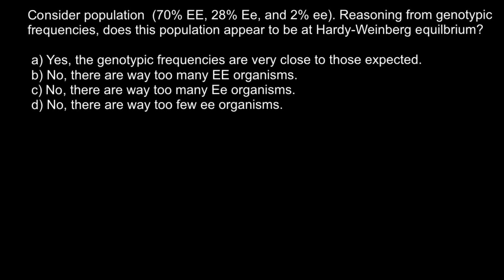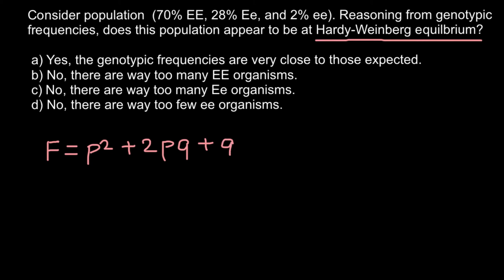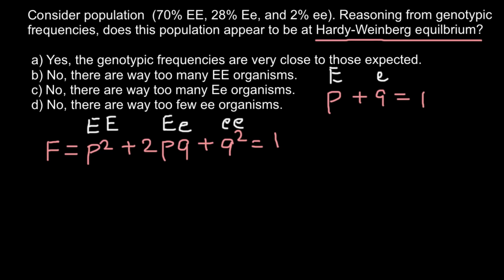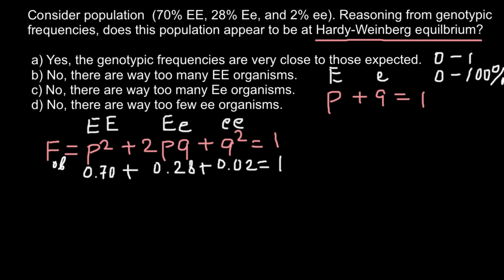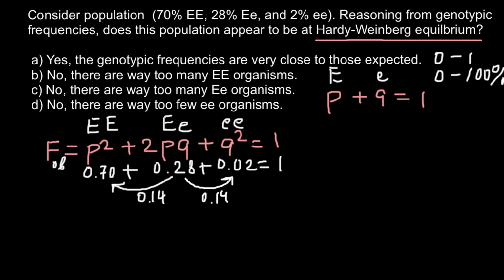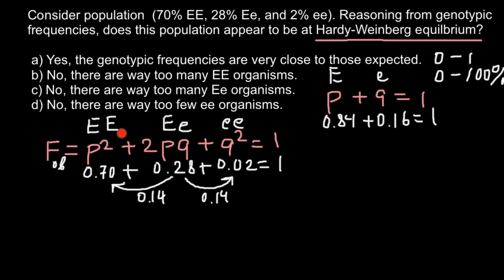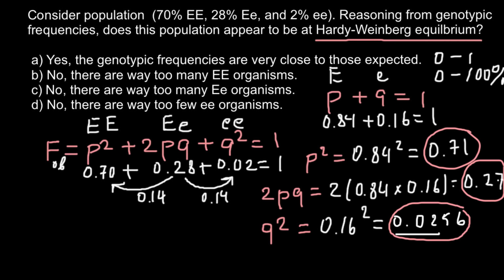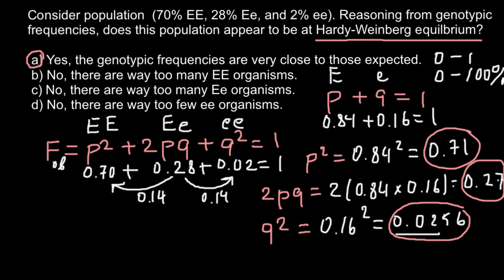How to solve Hardy-Weinberg problems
Godfrey Hardy and Wilhelm Weinberg went on to develop a simple equation that can be used to discover the probable genotype frequencies in a population and to track their changes from one generation to another.  This has become known as the Hardy-Weinberg equilibrium equation.  In this equation (p² + 2pq + q² = 1), p is defined as the frequency of the dominant allele and q as the frequency of the recessive allele for a trait controlled by a pair of alleles (A and a).   In other words, p equals all of the alleles in individuals who are homozygous dominant (AA) and half of the alleles in people who are heterozygous (Aa) for this trait in a population.  In mathematical terms, this is

p = AA + ½Aa

Likewise, q equals all of the alleles in individuals who are homozygous recessive (aa) and the other half of the alleles in people who are heterozygous (Aa).

q = aa + ½Aa

Because there are only two alleles in this case, the frequency of one plus the frequency of the other must equal 100%, which is to say

Since this is logically true, then the following must also be correct:

p = 1 - q

There were only a few short steps from this knowledge for Hardy and Weinberg to realize that the chances of all possible combinations of alleles occurring randomly is

(p + q)² = 1

or more simply

p² + 2pq + q² = 1

In this equation, p² is the predicted frequency of homozygous dominant (AA) people in a population, 2pq is the predicted frequency of heterozygous (Aa) people, and q² is the predicted frequency of homozygous recessive (aa) ones.

From observations of phenotypes, it is usually only possible to know the frequency of homozygous recessive people, or q² in the equation, since they will not have the dominant trait.  Those who express the trait in their phenotype could be either homozygous dominant (p²) or heterozygous (2pq).  The Hardy-Weinberg equation allows us to predict which ones they are.  Since p = 1 - q and q is known, it is possible to calculate p as well.  Knowing p and q, it is a simple matter to plug these values into the Hardy-Weinberg equation (p² + 2pq + q² = 1).   This then provides the predicted frequencies of all three genotypes for the selected trait within the population.